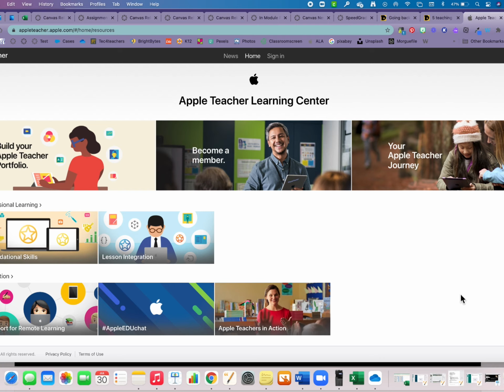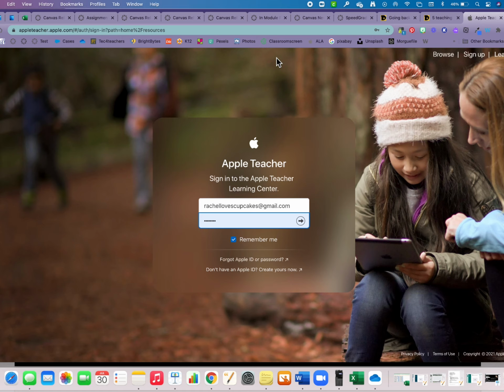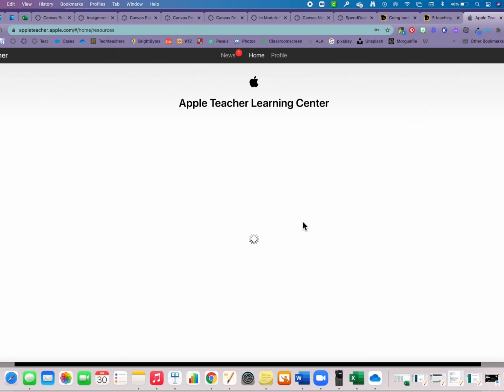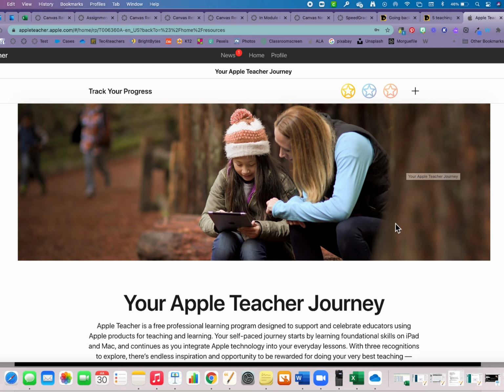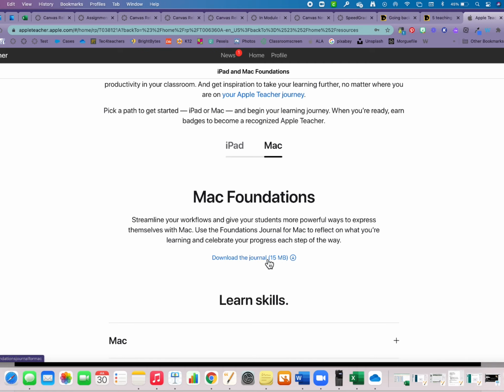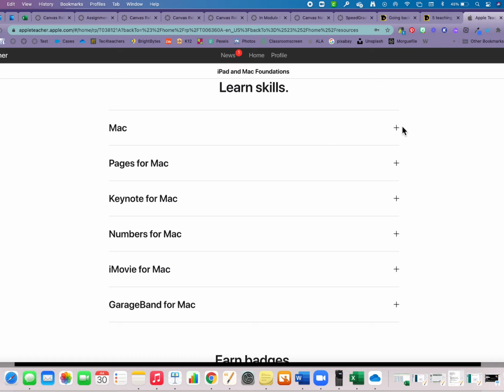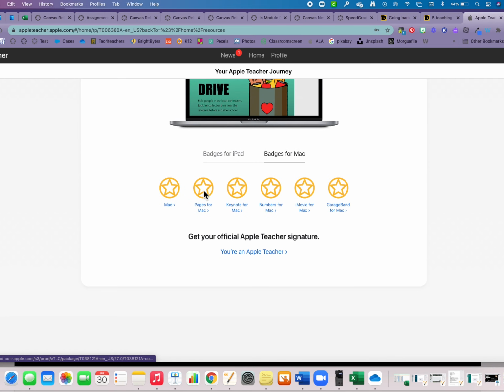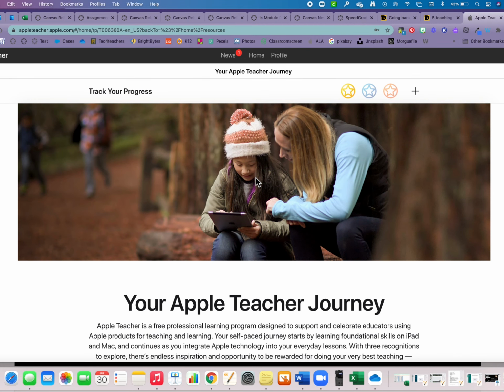How to Become an Apple Teacher